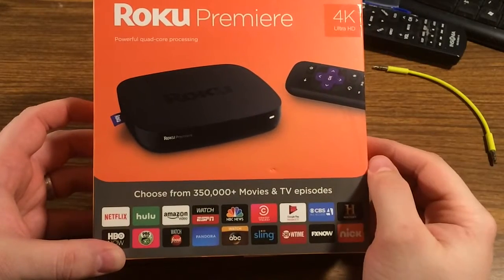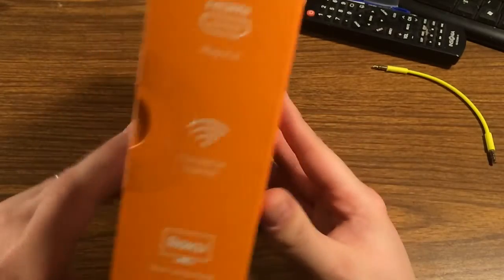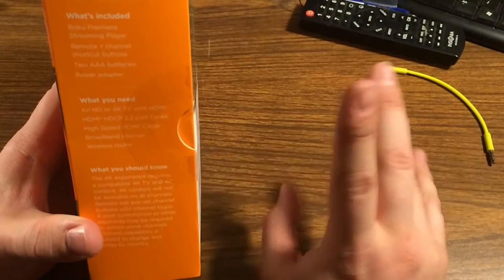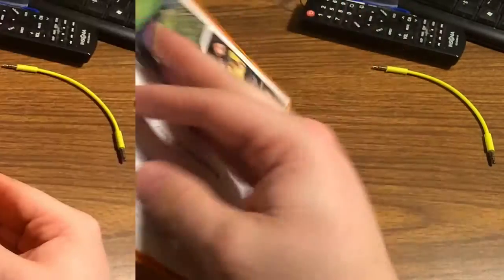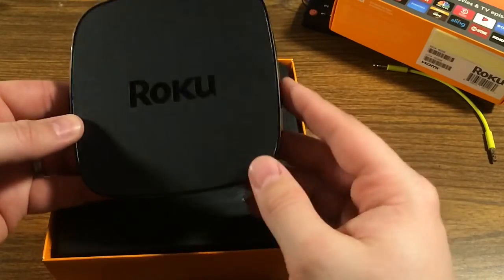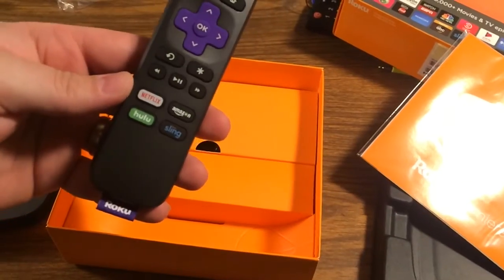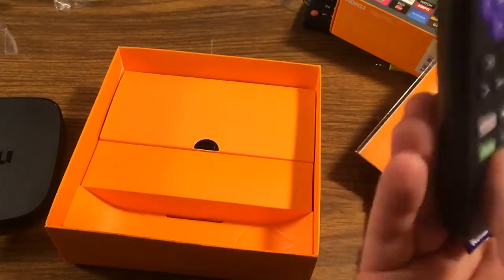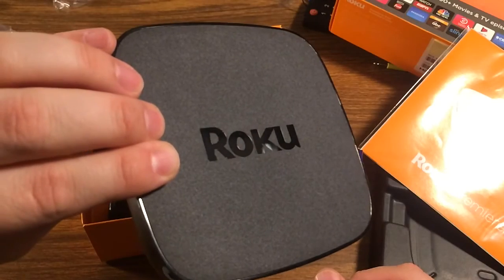Unboxing The Roku Premiere (4620R) And First Impressions | Ever-Curious Geek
Unboxing and examining the new Roku Premiere streaming player (model 4620R). This is Roku's middle-of-the-pack model, more or less replacing the old Roku 2. This model is 4K capable but not HDR capable. Its only ports are for HDMI and power, so it is Wi-Fi only. There is no "anywhere remote" with this player, but rather a basic IR (infrared) remote with shortcut buttons. It is definitely larger than previous generations, so you're not going to be able to hide it behind your TV (at least without an IR blaster of some kind) so bear that in mind.

No amount is too small and every single donation is appreciated! Your support of small creators like me keeps the Internet weird and wonderful!

I read each and every one of them, and respond to most of them.

I'm an artsy Midwest landscape photographer, a writer / blogger, a product reviewer / tester / focus group of one, a radio / TV / film major turned social media manager / content marketer, a tech geek raised in (and in many ways stuck on) the era of MS-DOS & NES, a DIY enthusiast / maker / tinkerer, a pop culture geek, a movie lover (and a collector with a fierce loyalty to DVDs and Blu-rays over streaming), and a social media comedian / general wiseass. I'm a weird creative hyphenate who's always curious and chasing after what's cool and beautiful in this crazy world of ours.

I vlog and stream videos (and often long stream of consciousness rants) about art photography, movies, social media, tech, Bob Ross-style wet on wet oil painting, pop culture, general geekdom, DIY / maker projects, reviews, Midwest life (Wisconsin & Minnesota generally) and whatever else lights my brain that week.

I'm based in Green Bay, Wisconsin, and travel often to Door County Wisconsin, Duluth Minnesota, Superior Wisconsin and all over the Midwest for photography, exploration and general fun and merriment.